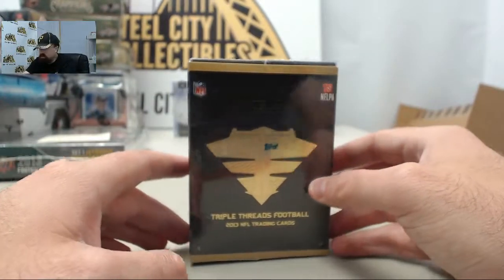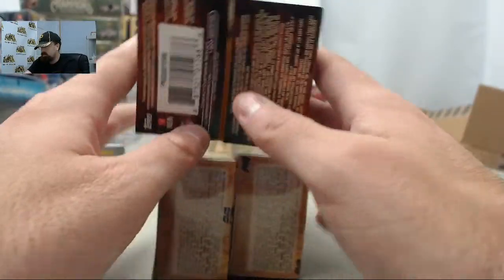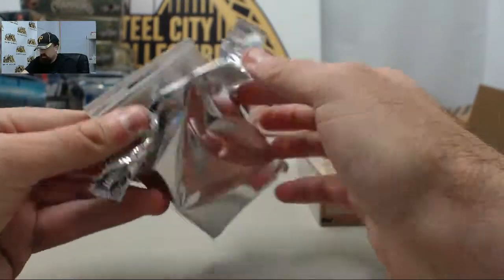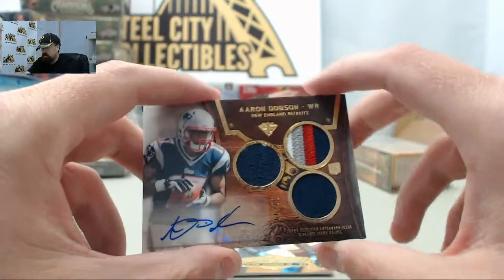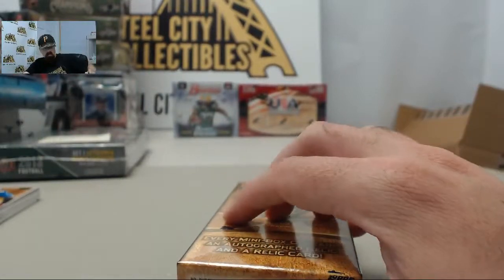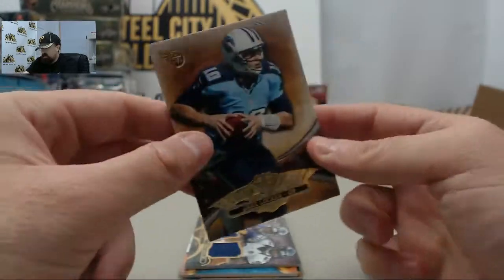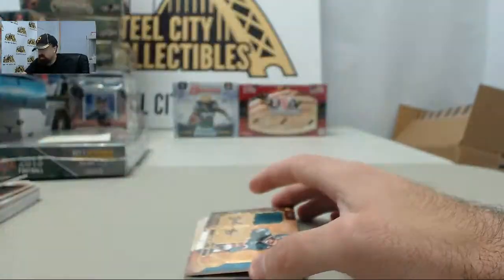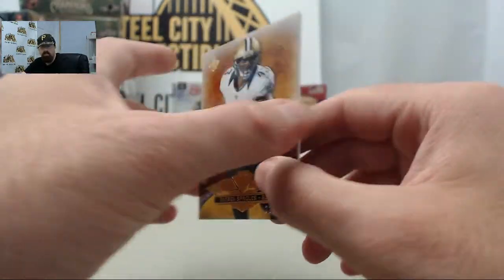2013 Topps Triple Threads Football LIVE Box Break